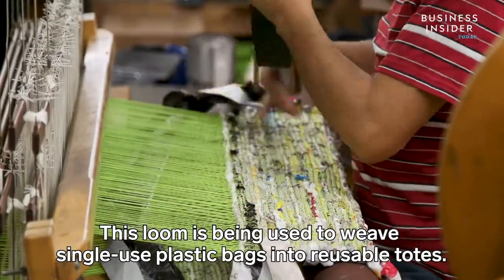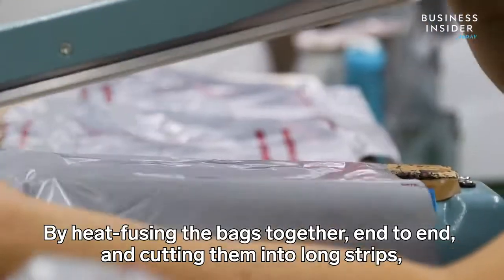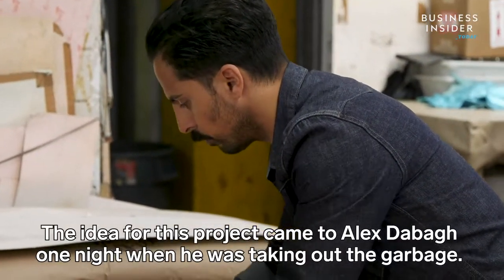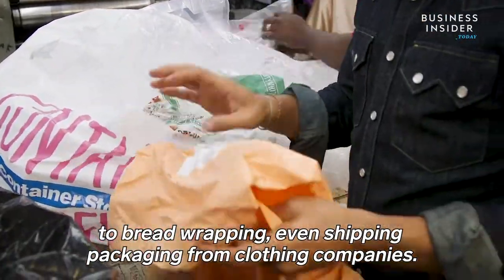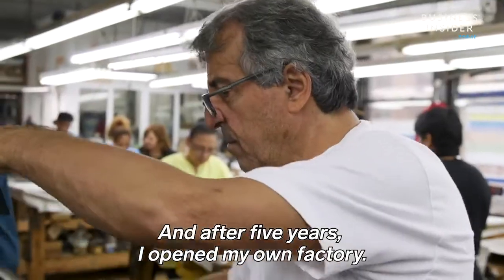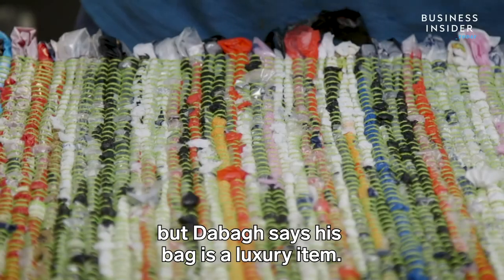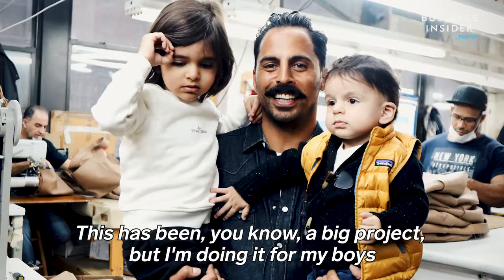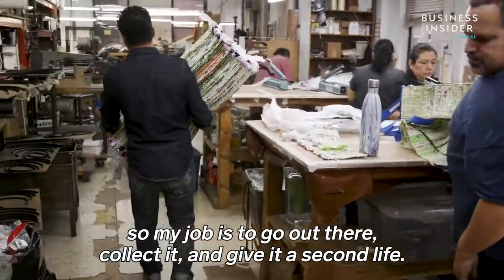aNYbag - featured on Business Insider.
One of the last leather factories in New York City is using plastic to make reusable totes. As New Yorkers adjust to a citywide ban on plastic bags, one designer is turning plastic bags into luxury totes.